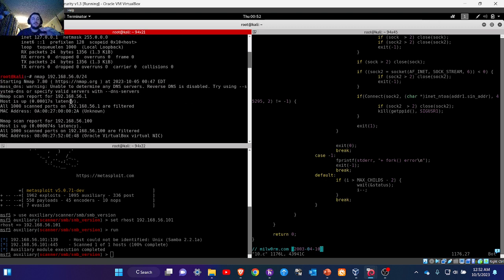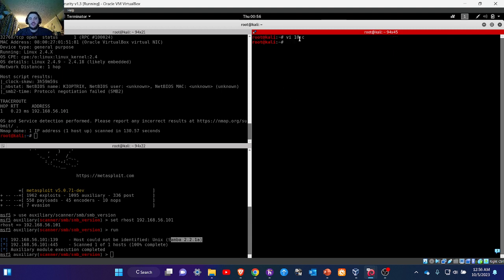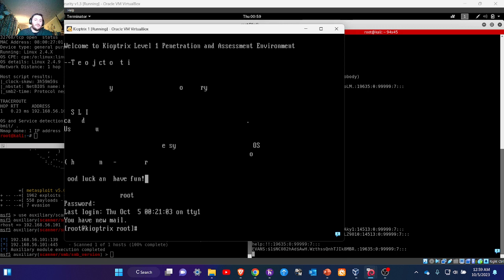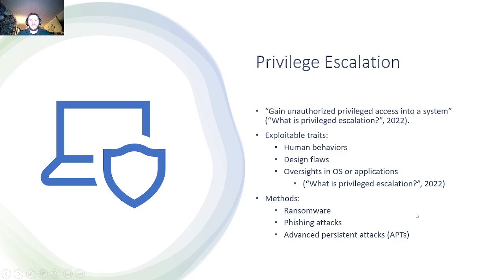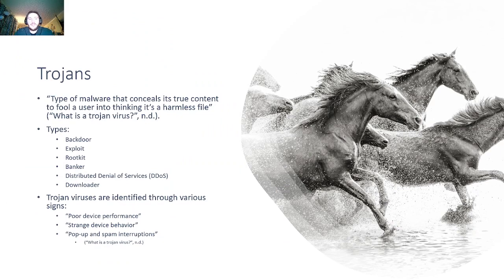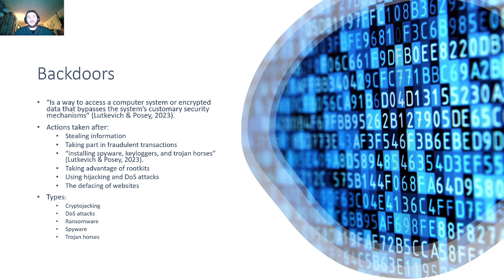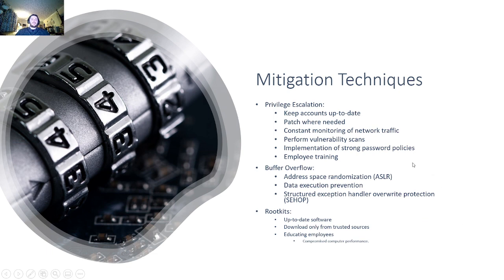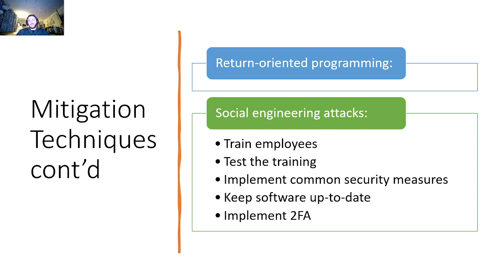Lab 3: your first hack: Part 2 AndrewEvans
common attacks
Kioptrix 1